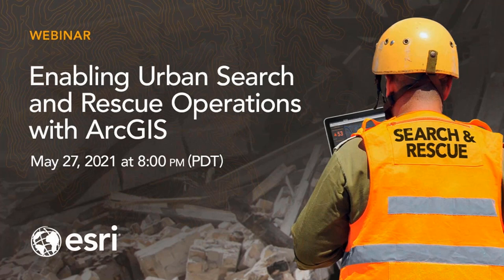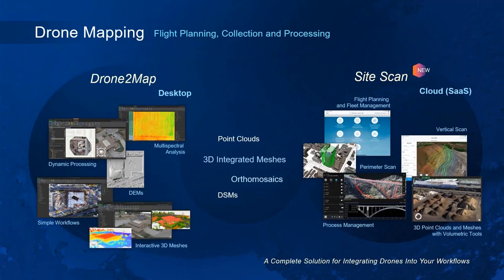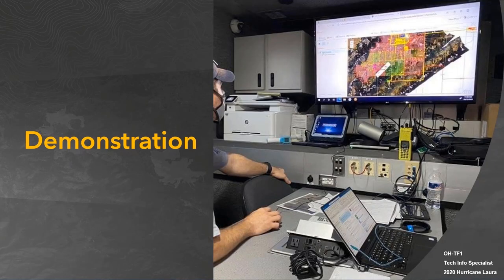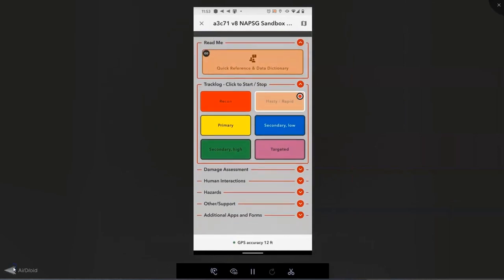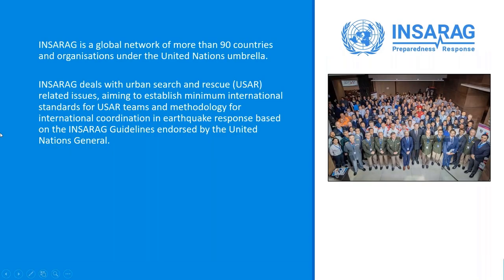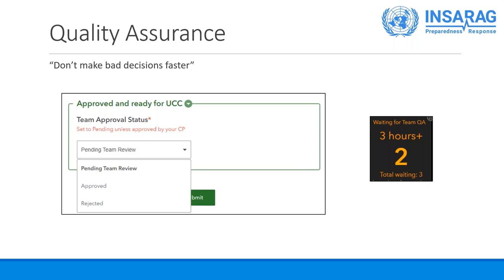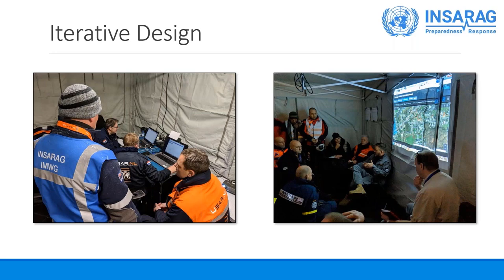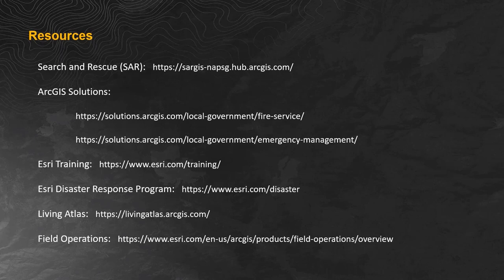Enabling Urban Search and Rescue Operations with ArcGIS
The International Search and Rescue Advisory Group (INSARAG), a part of the United Nations Office for the Coordination of Humanitarian Affairs (UNOCHA), works exclusively with Esri’s ArcGIS technology for their 52 global search and rescue teams. In this webinar, our presenters will demonstrate the use of location technology to help search and rescue teams obtain situational awareness in the field, incident command post, and emergency operations center.